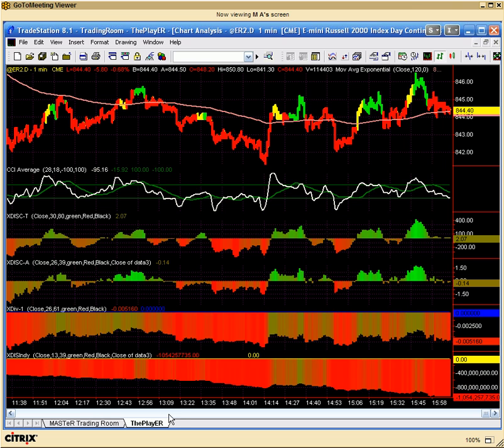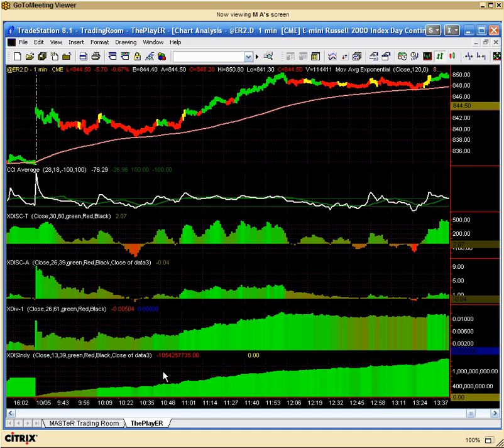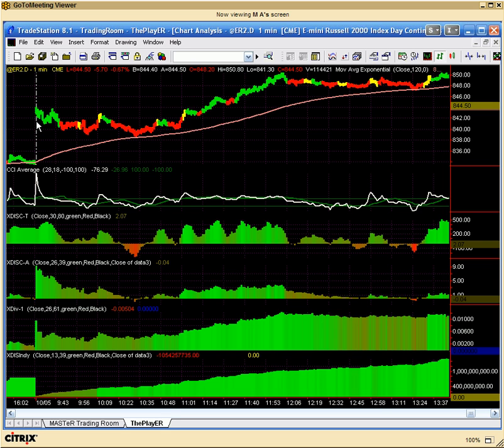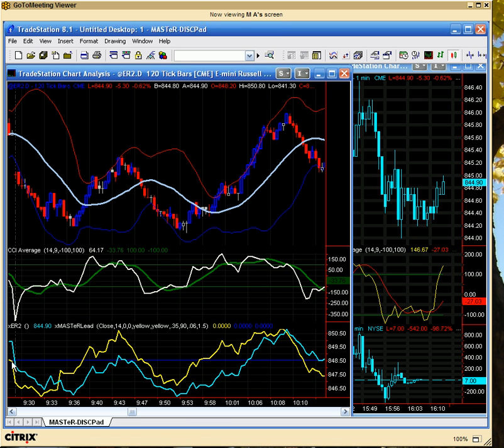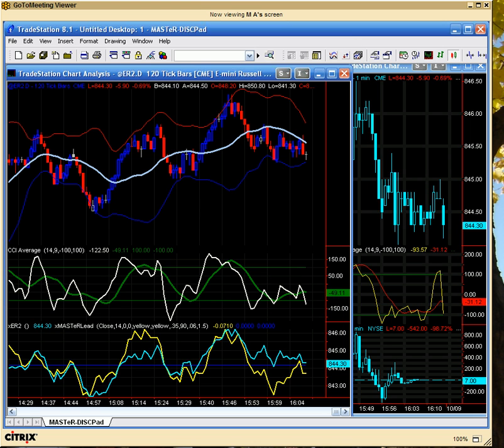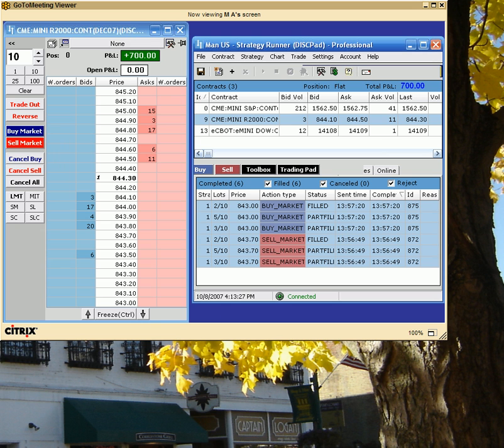10/08/07 Today's FREE Market Video!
10/08/07 Today's FREE Market Video!